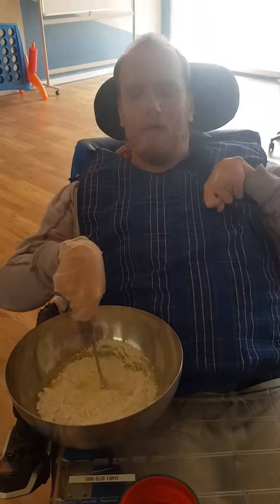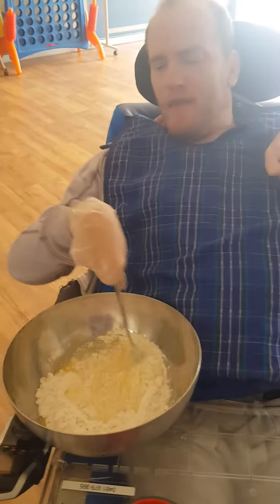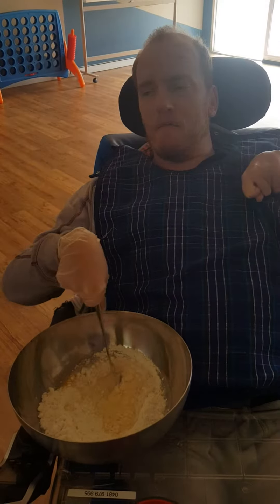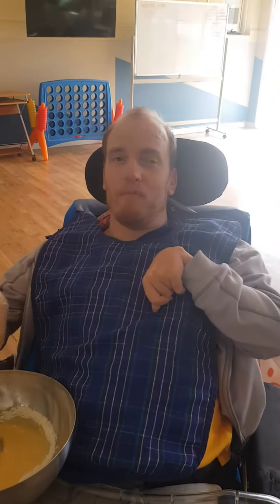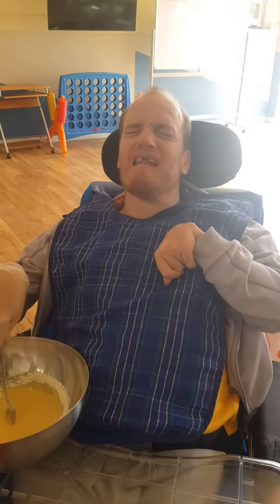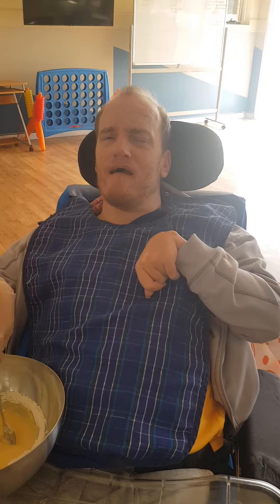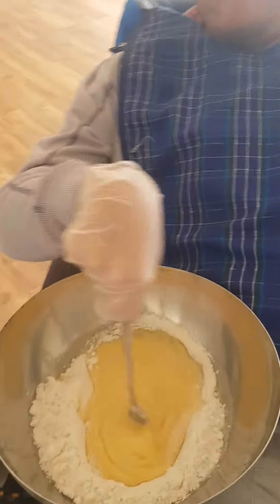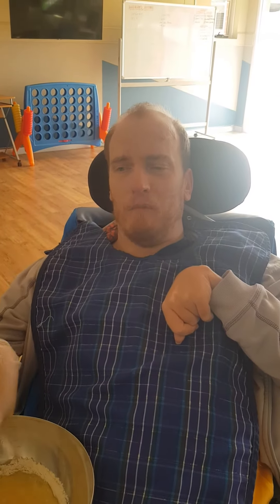MIXING THE DRY ISTUFF IN THE BOWL